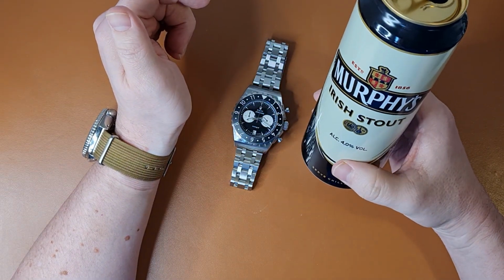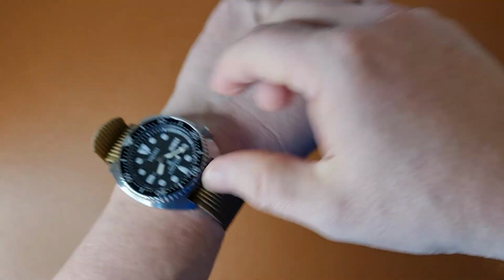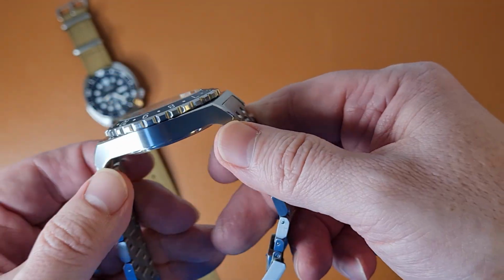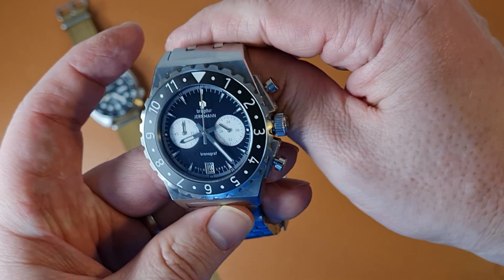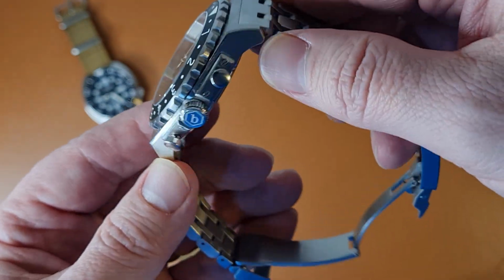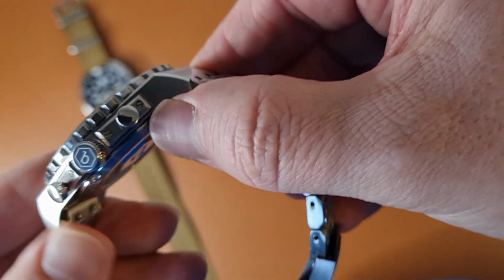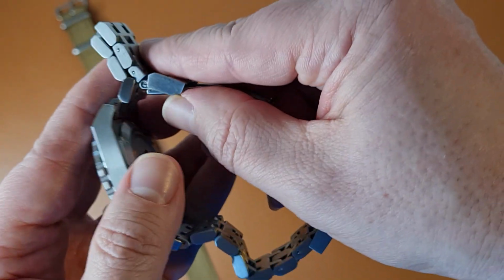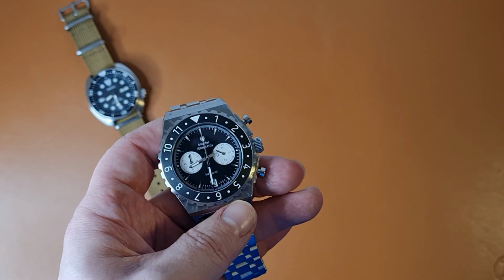Bragdur JERNMANN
Sorry about the smudge in the glass 😂🙈 What do you think of the watch guys

Review of a Norwegian microbrand bragdur JERNMANN